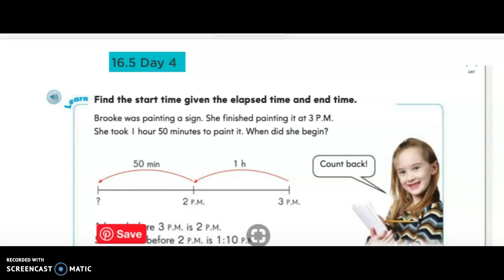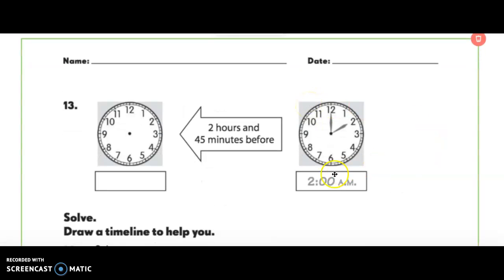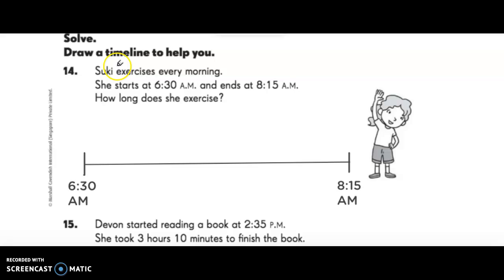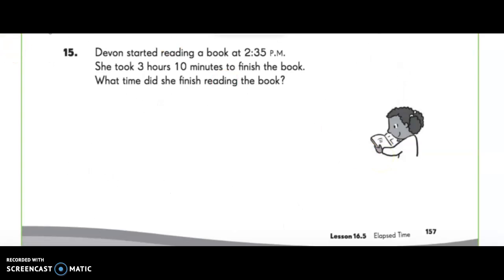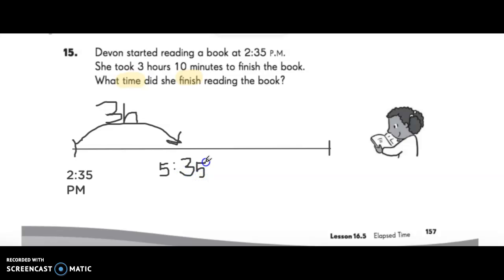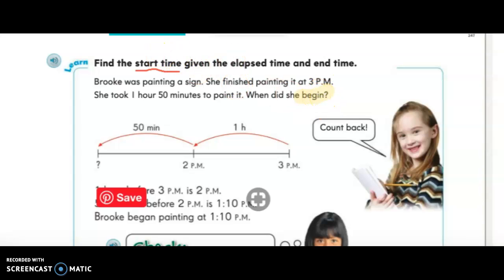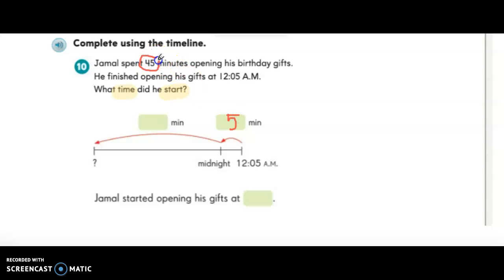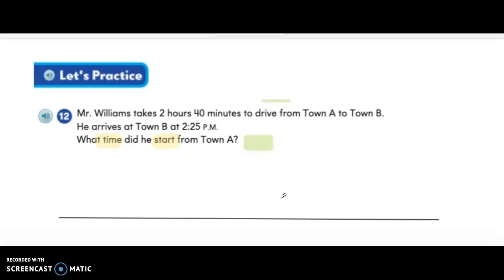16.5 Day 4